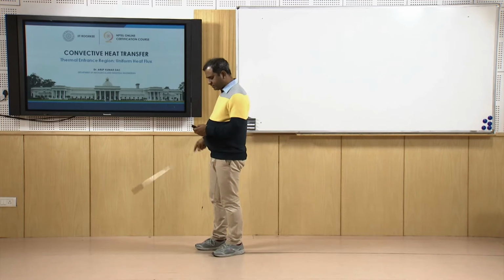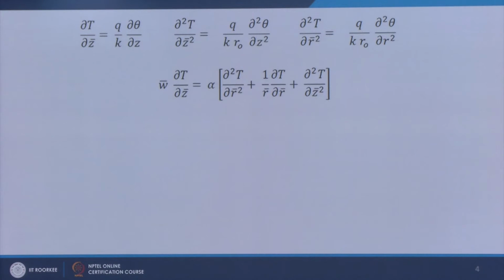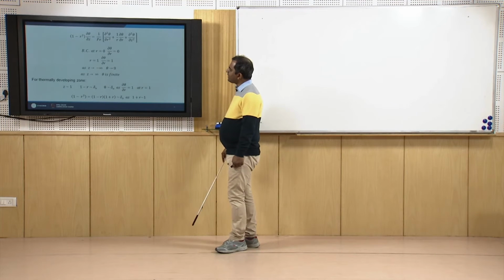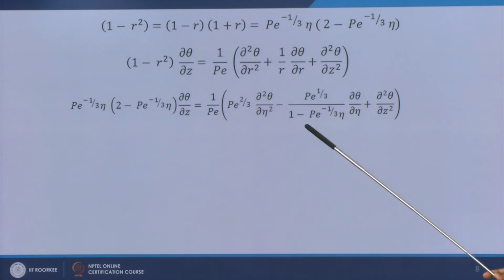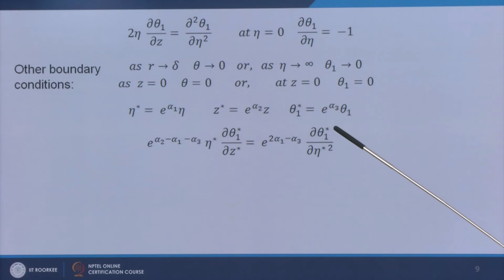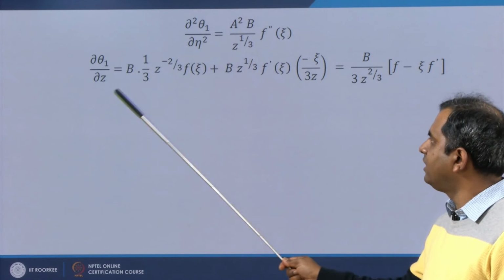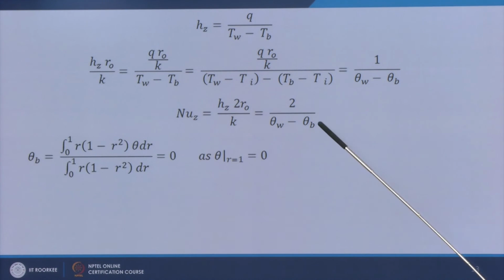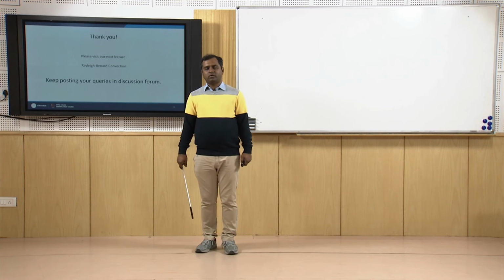Thermal Entrance Region: Uniform Heat Flux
Outline of the Lecture:
• Derive the energy equation and boundary condition into non dimensional form for uniform wall heat flux around a duct
• Reduce the energy equation into simplified form for thermally developing region with boundary condition
• Determine the Nusselt number for thermally developing but hydrodynamically fully developed forced convection inside duct having constant applied wall heat flux